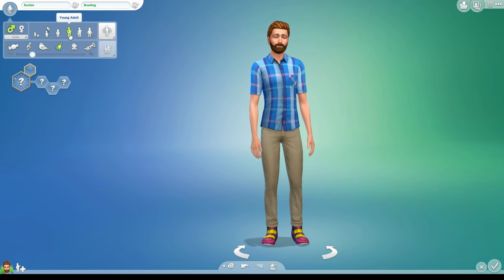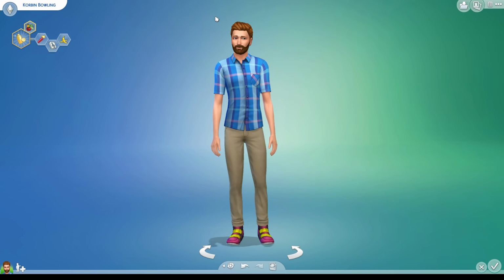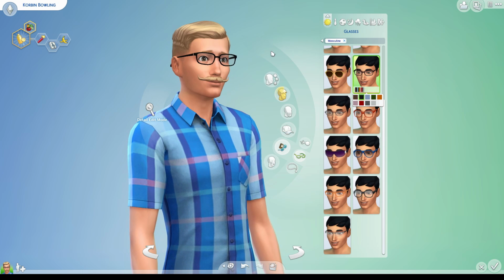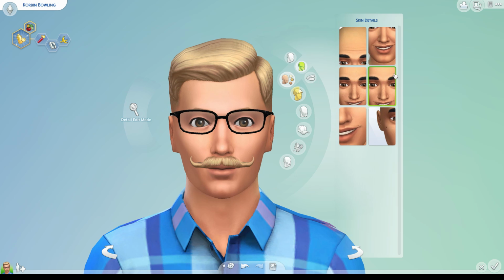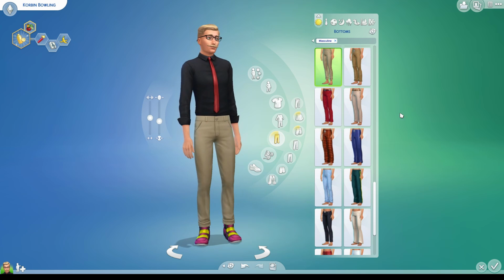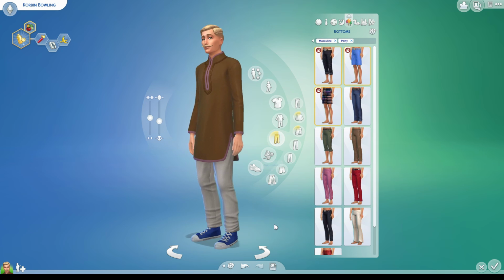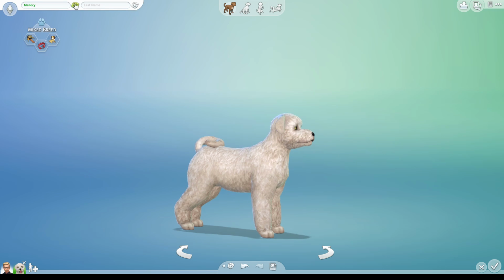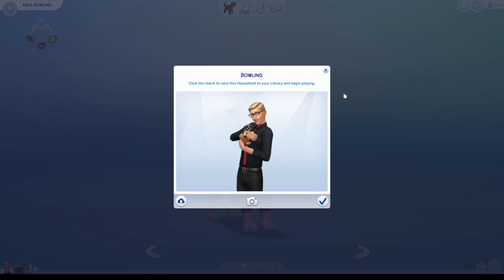Create A Sim: Starter Small Family - Sims 4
This video walks through the creation of a sim family that will be used in an upcoming sims series.